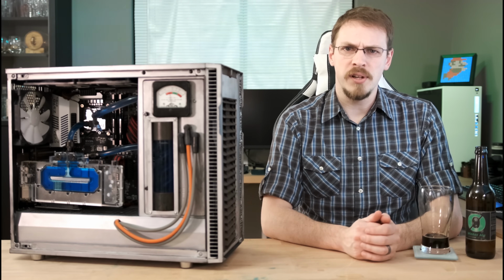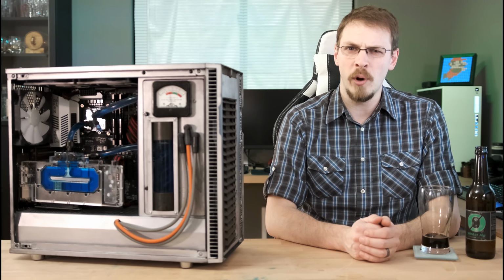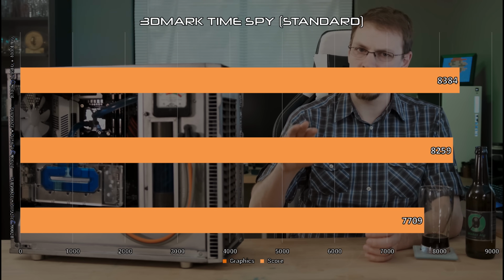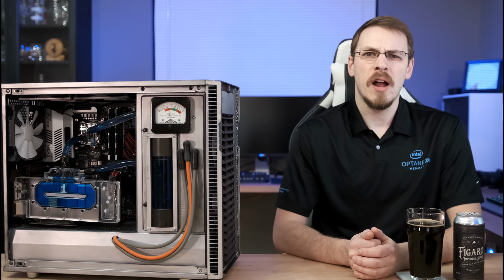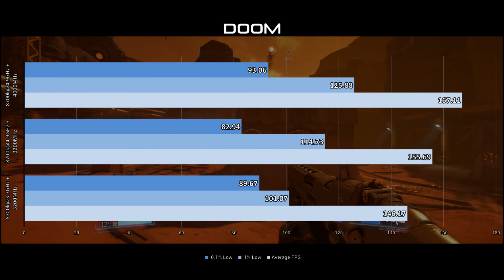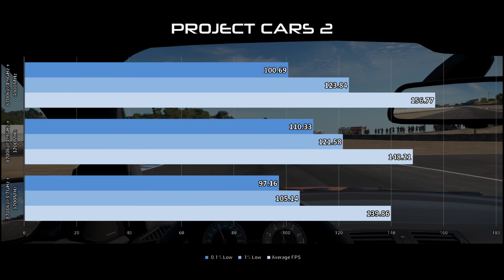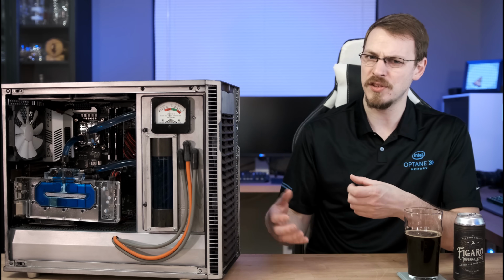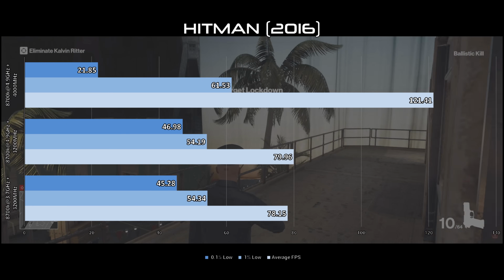Should you upgrade to 4400MHz memory? - Patriot Viper Steel Series Review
Memory speeds... do they actually make a difference when overclocking?  When Patriot asked me to review the Viper Steel Series 4400MHz 16GB memory kit, I figured that was the perfect question to answer.

Today is a two-few, thanks to some video capture errors.  First up is the Nøgne Ø Winter Ale (Grimstad, Norway).  This is one of the beers I picked up from a cellar aged event last year, and it aged fantastically well.  VERY malty upfront, with just a bit of roast on the back end, but flavors I'm not used to explaining.  Certainly a unique beer. (8.5%)

And from Old Town Brewing (Portland, OR), it's the Figaro Imperial Stout. (9.0%).  It almost has a German-style banana scent to it, and tastes like fresh banana bread thanks to the figs and the roasty stout. Delicious.

In testing this build, I was able to achieve a 4.9GHz overclock @1.32V on my i7-8700k.  The control set of memory was a set of 2x8GB Patriot Viper RGB 3200MHz at 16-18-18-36.  The Patriot Viper Steel Series memory, while not hitting 4400MHz, was still impressive at 4000MHz with 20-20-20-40 timings, and all at 1.45V.  There may be some more headroom here, but it would take some time to dial in.

Check out the Patriot Viper Steel Series 4,133MHz memory here (link for 4400MHz will be posted when available)
Patriot Viper RGB 3200MHz
EVGA Z370 FTW Motherboard
Swiftech Komodo VN-ECO 1080 Waterblock
Swiftech Apogee SKF CPU Block
Fractal Design Define R6 (Non-modded)